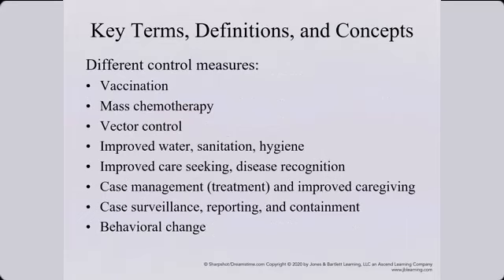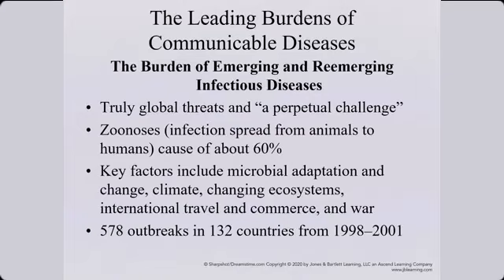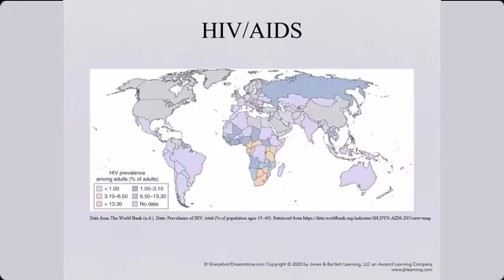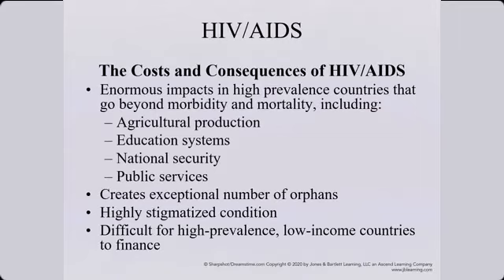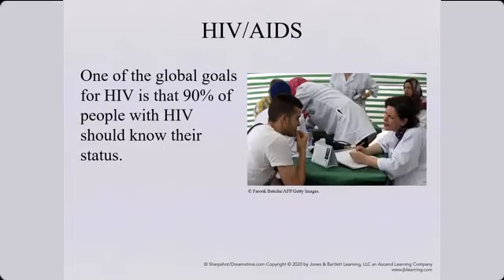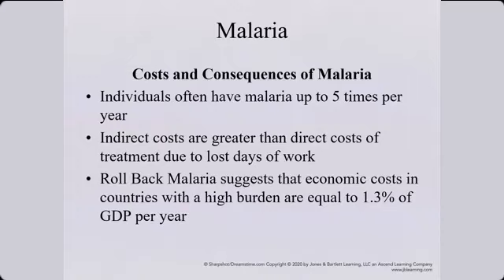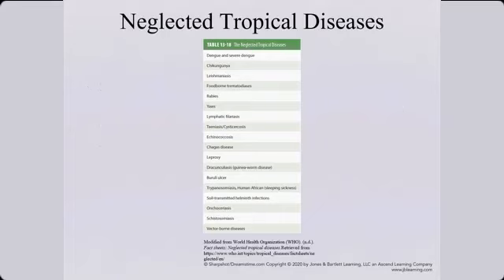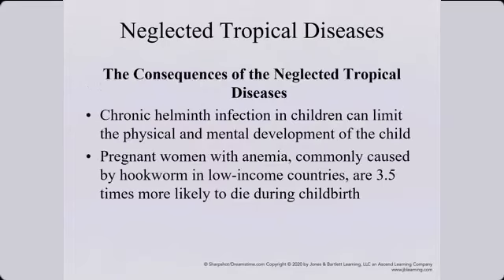PHLT 307 Chapter 13 Non communicable diseases